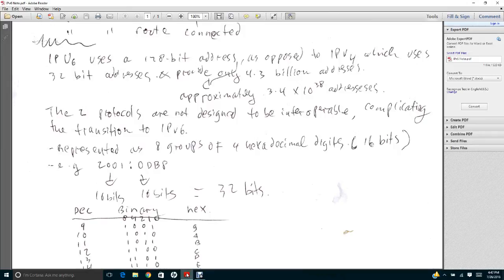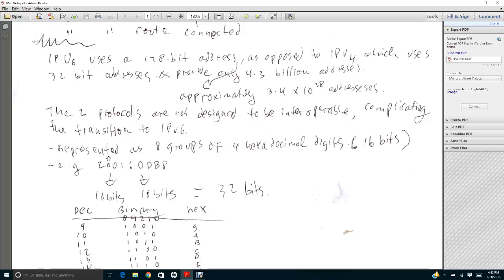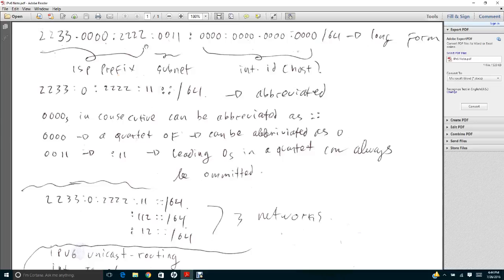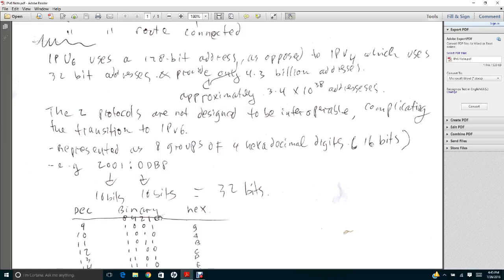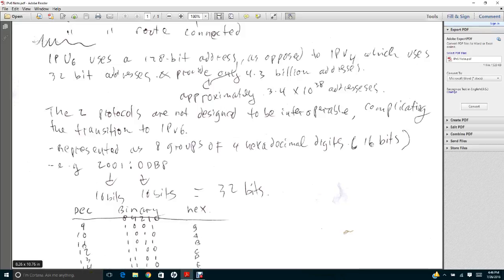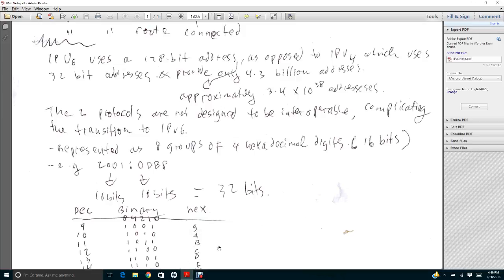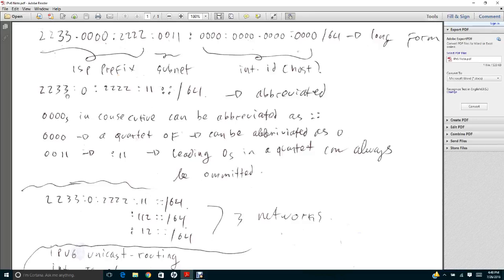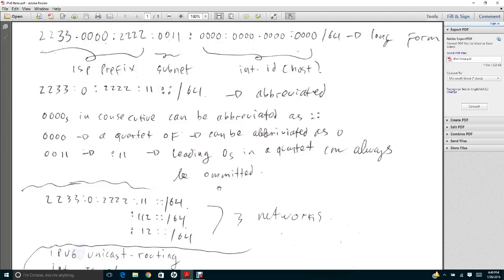IPv6-Part 1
Ipv6